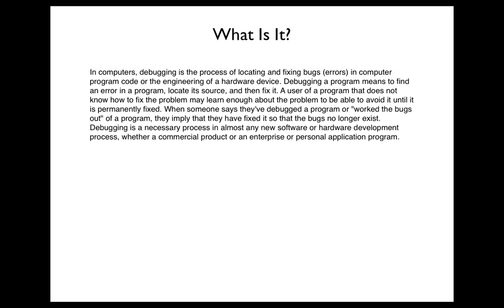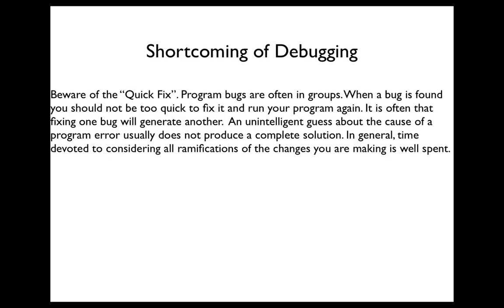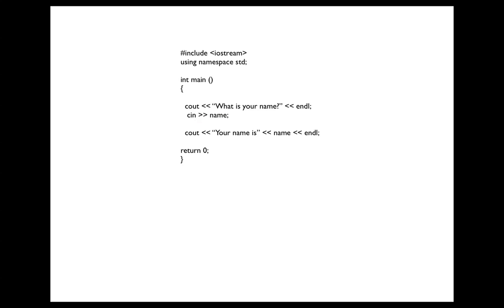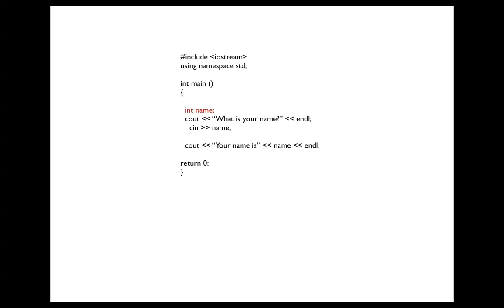Debugging In C++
An Introductory Video on the Concept of Debugging in the C++ Programming Language